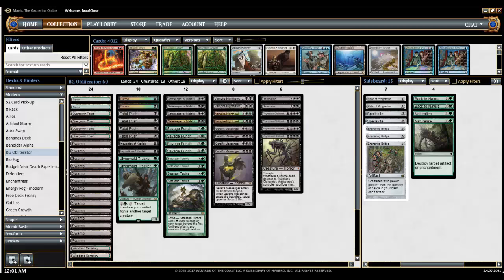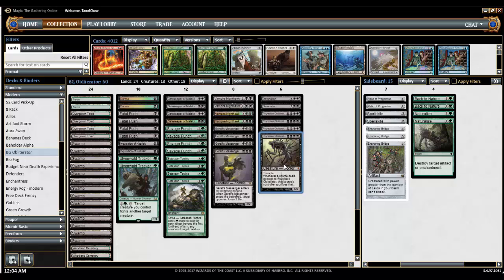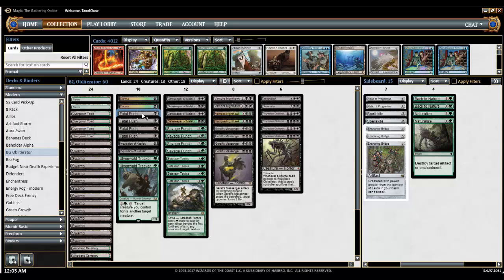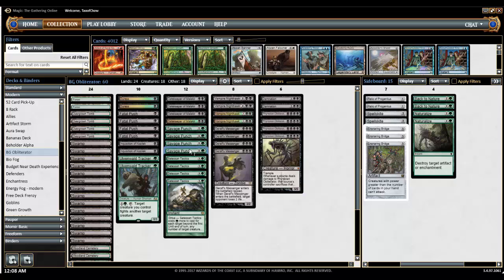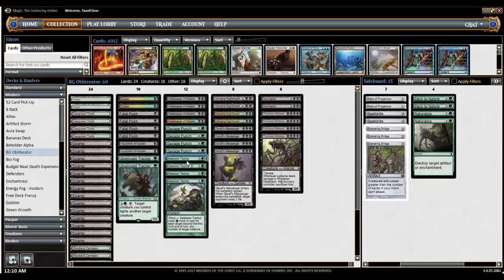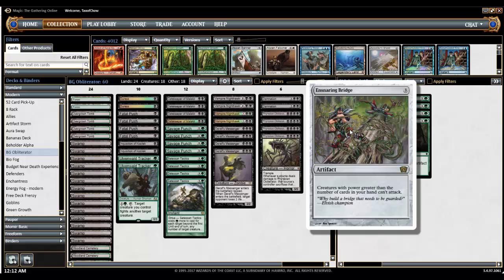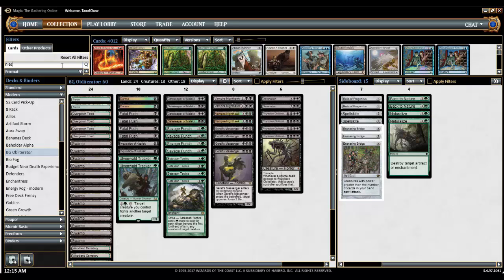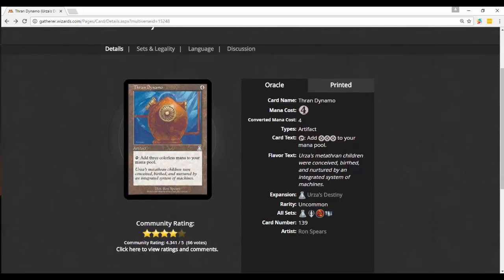BG Obliterator Deck Tech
I've always had a love-hate relationship with this deck and finally decided to build it and try it out.  There are two plans for winning the match here: 1) Beat our opponent down with our great black creatures or 2) Land a Phyrexian Obliterator and then use one of our "fight cards" to force our opponent to deal damage to it.

Here's the decklist:

2 Duress
4 Fatal Push
2 Inquisition of Kozilek
2 Ulvenwald Tracker
4 Gatekeeper of Malakir
4 Savage Punch
4 Setessan Tactics
4 Vampire Nighthawk
4 Geralf's Messenger
2 Damnation
4 Phyrexian Obliterator
2 Forest
4 Overgrown Tomb
4 Woodland Cemetary
14 Swamp

Sideboard:
2 Relic of Progenitus
2 Spellskite
2 Ensnaring Bridge
2 Back to Nature
2 Naturalize
3 Necrogen Mists
2 Surgical Extraction